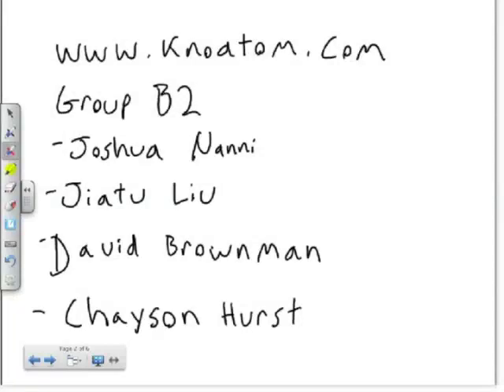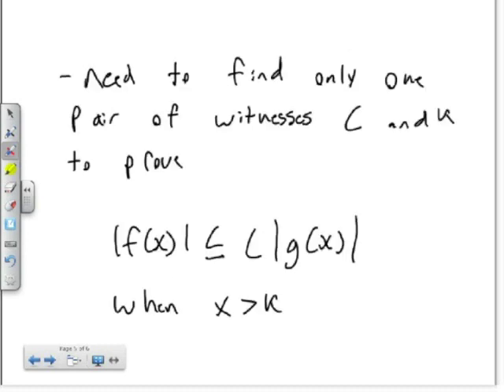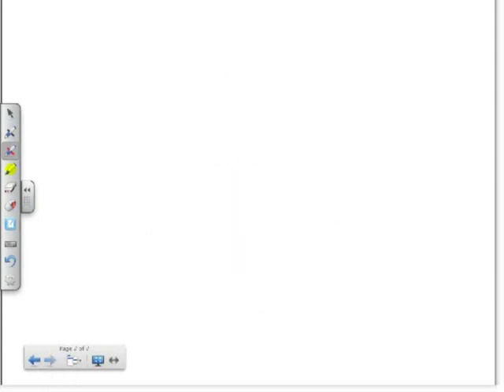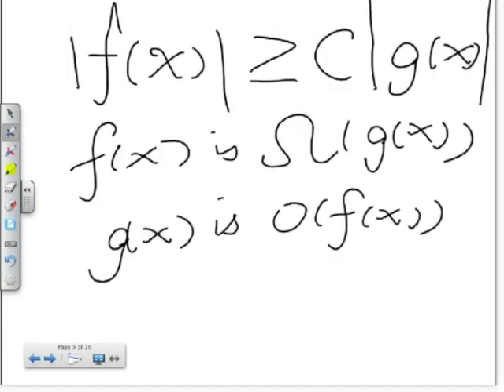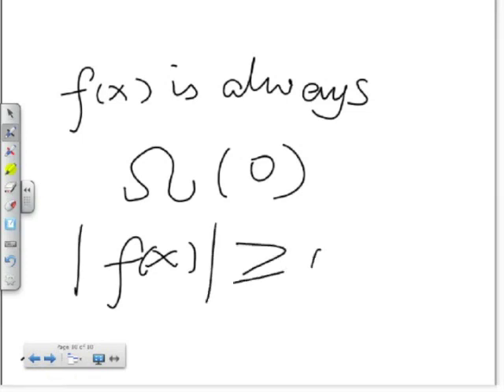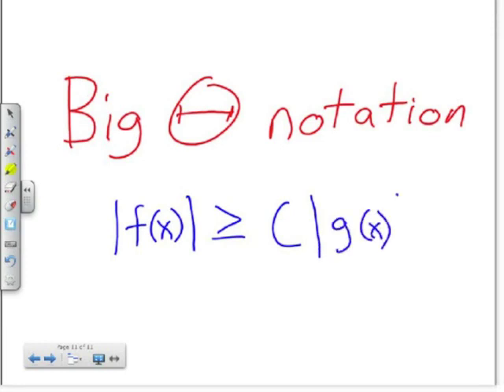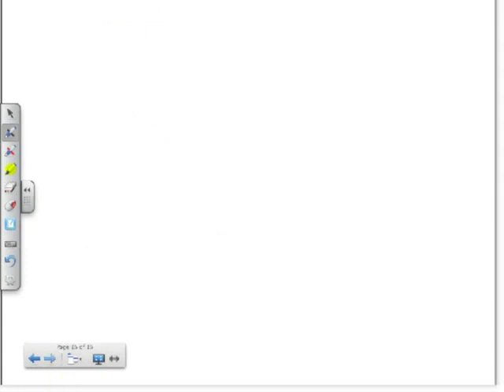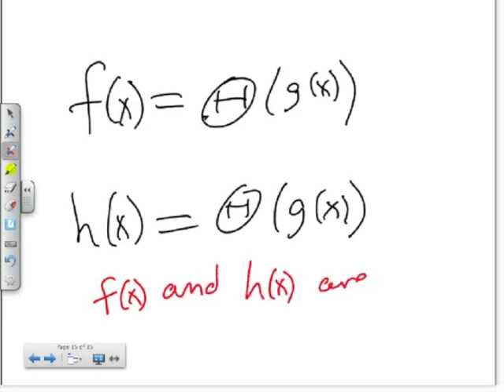Big O Notation, big Theta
EECS 203, Winter 2012, Group B2, Project 5